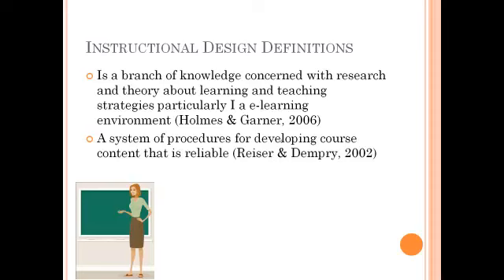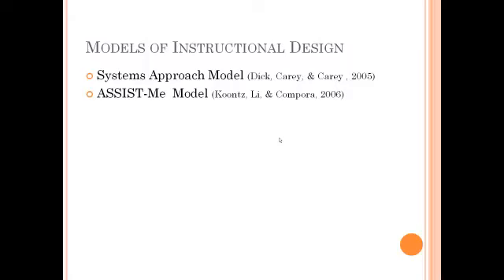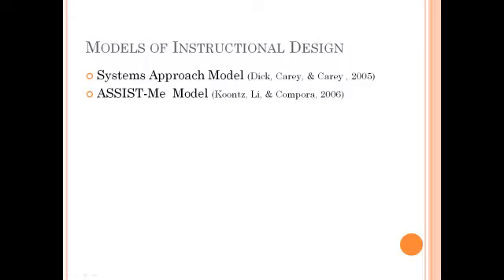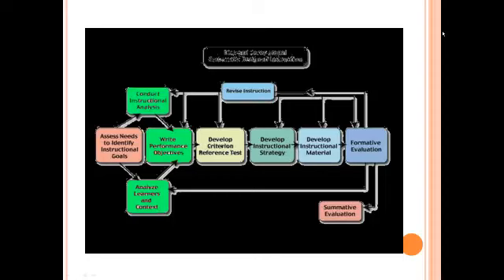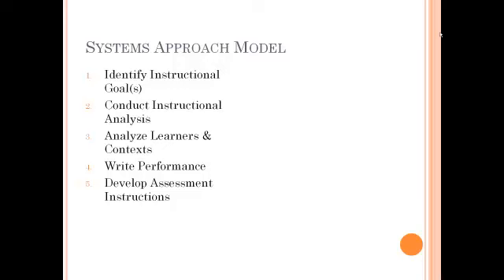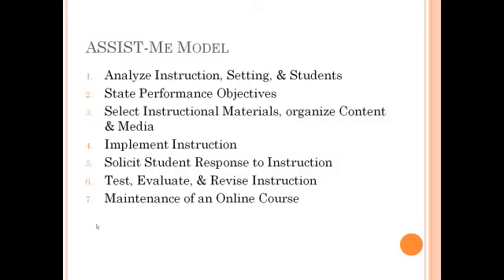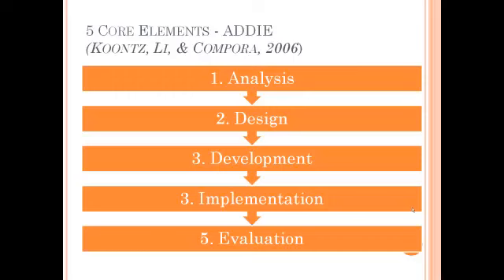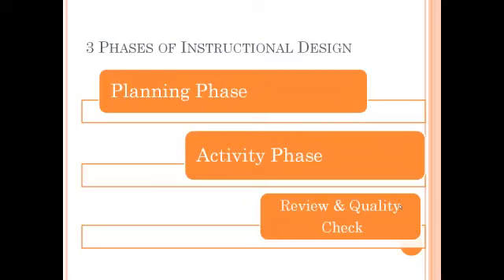Intro Instructional Design: Olivia Williams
Simple overview of core elements of instructional design for e-learning.